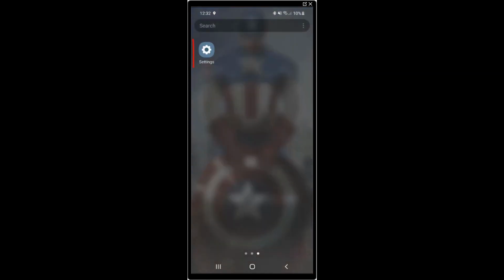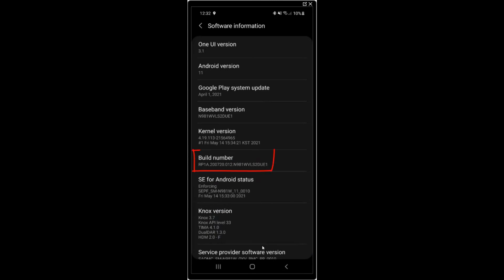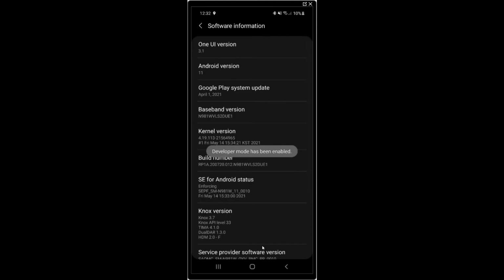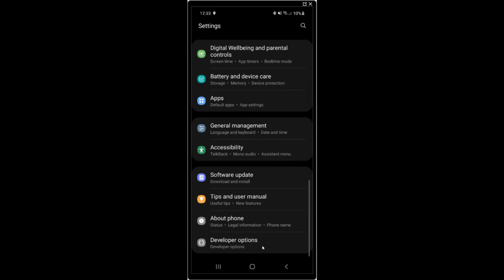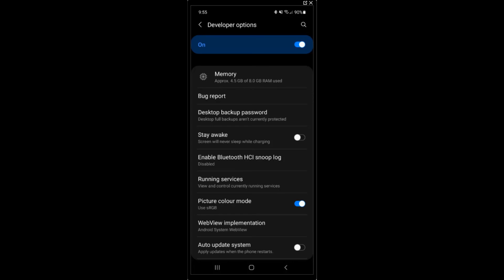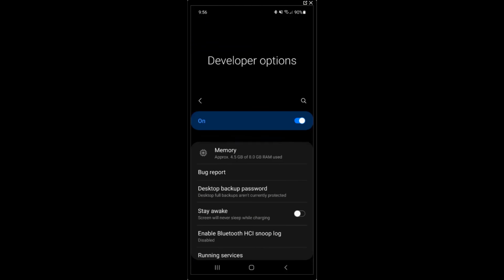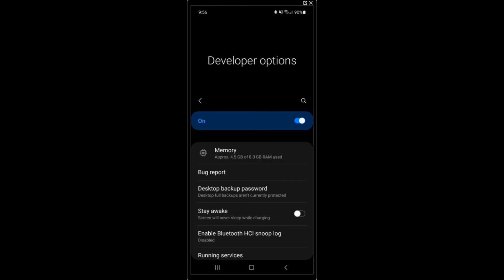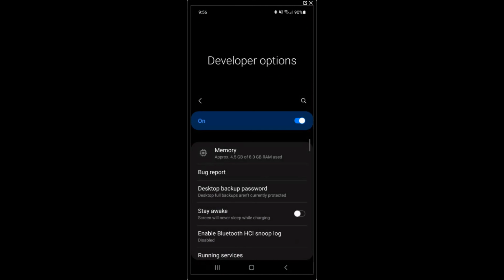How To Turn On The Developer Options Menu On My Samsung Galaxy Device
Learn how to turn on the Developer Options menu on my Samsung Galaxy device.

Here are the steps. to enable "Developer options".
1) Go to "Settings".
2) Select "About device" or "About phone".
3) Select "Build number" seven times. You will have to scroll down. If you do not see "Build number", click on "Software information", then tap "Build number" seven times.
4) Enter your pattern, PIN or password to enable the Developer options menu.
5) Go back to the "Setting" menu and the "Developer options" menu will be available for you.

To disable the "Developer options", here are the steps.
1) Go to "Settings".
2) Select "Developer options". You will have to scroll down.
3) Toggle the "On" to "Off".